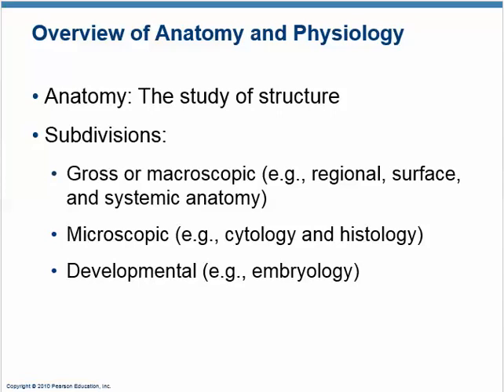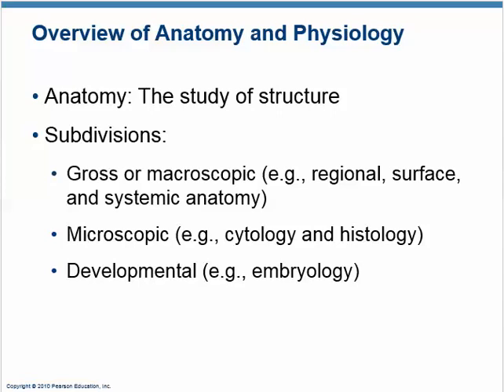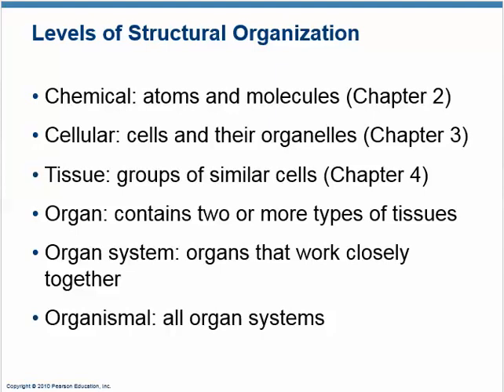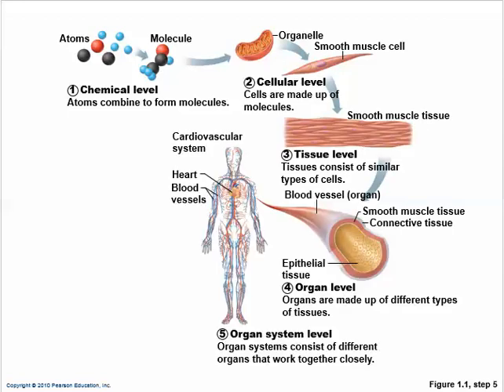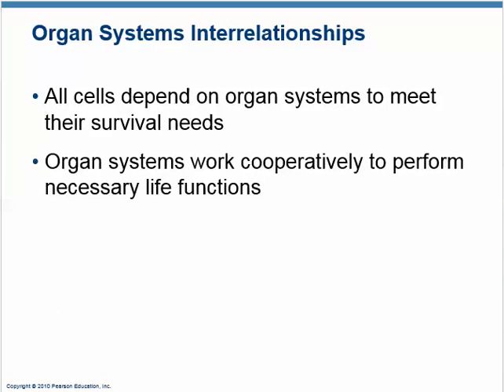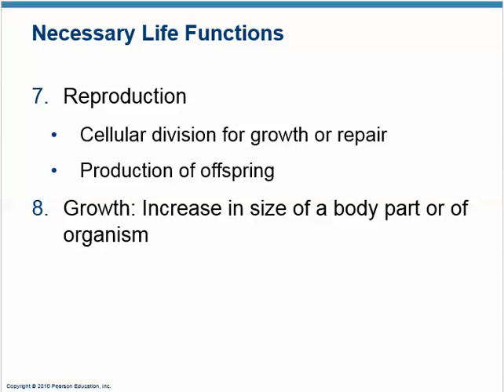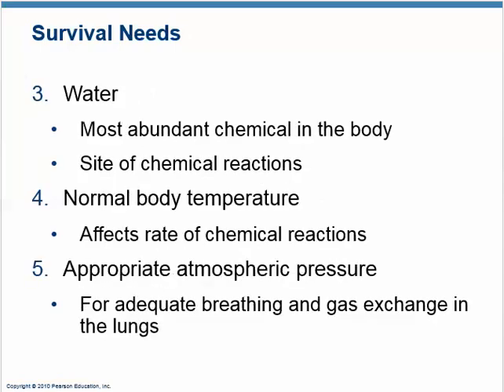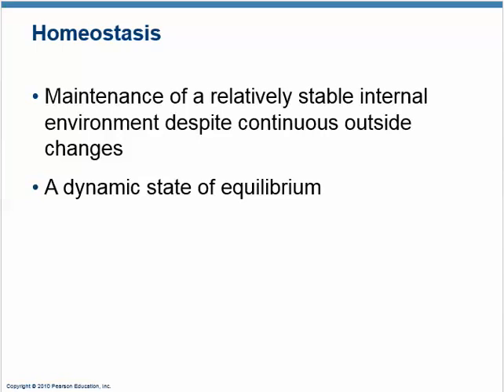Chapter 1 NURS1531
introductory concepts